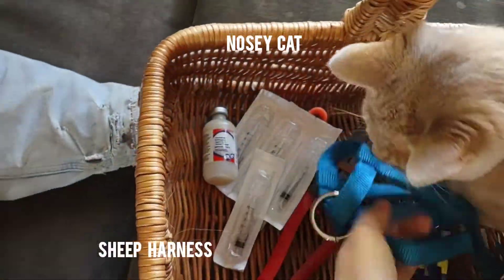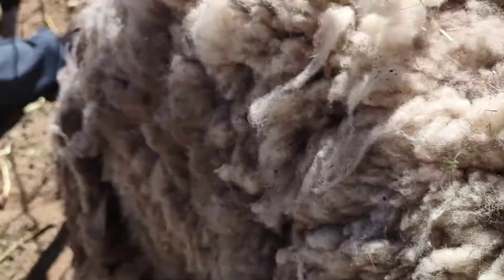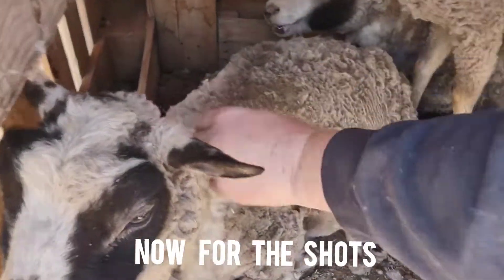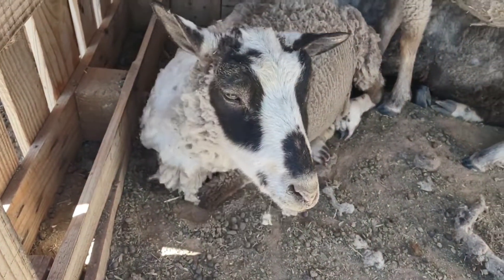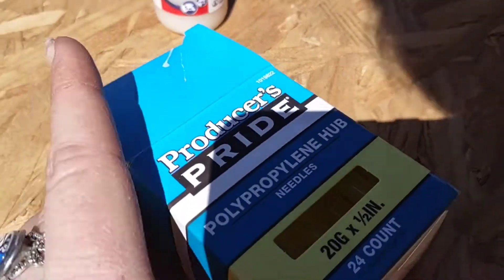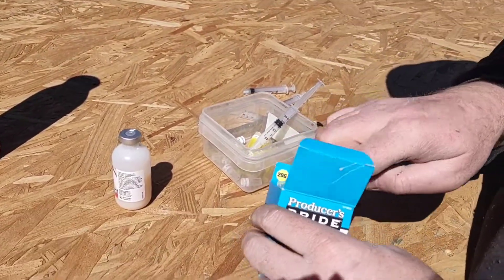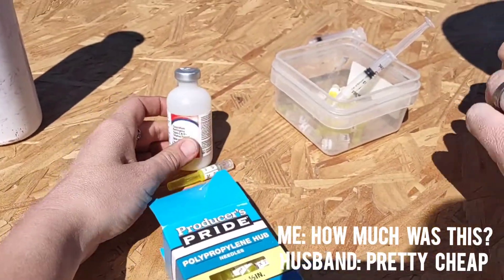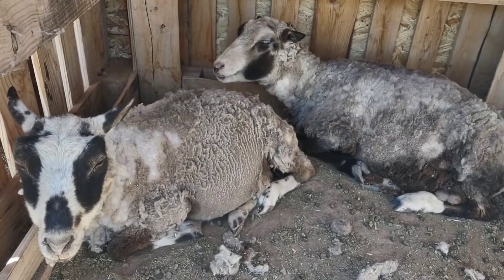How to give CDT shots to SHEEP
It's important to take care of the health of the flock. Here's how to do the CDT shot for sheep yourself.

Run down on what you need to buy (and size of needles) and how to administer the shot properly.

I always shear before giving shots, and we also trim hooves at the same time as the shots.